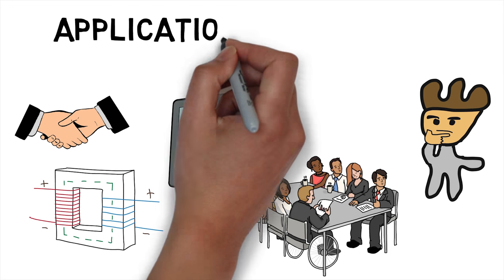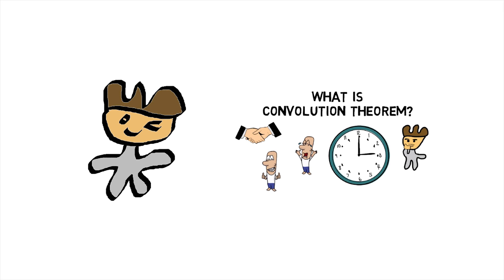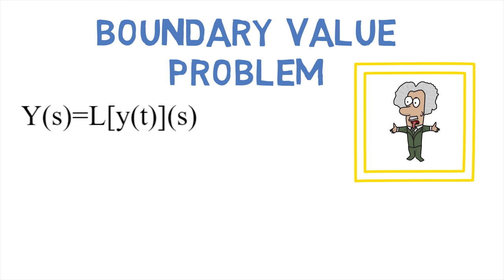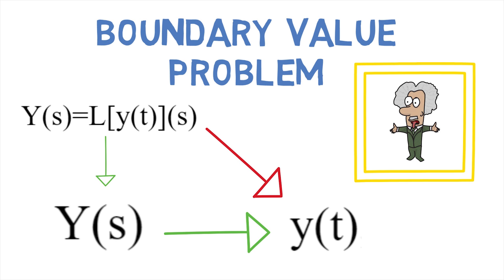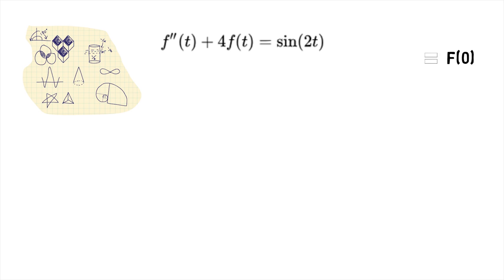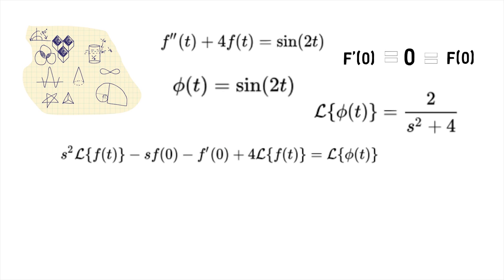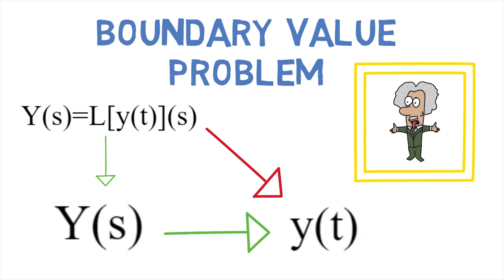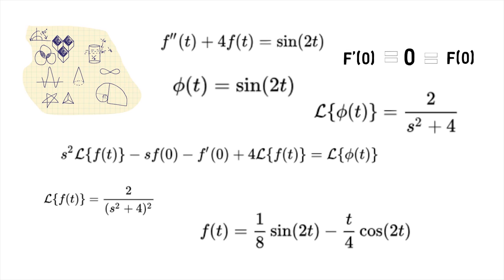Applications of boundary value problems | Laplace Transforms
Welcome back MechanicaLEi, Did you know that many applications of boundary value problem as in the case of electromagnetic potential can be solved using Laplace transforms? This makes us wonder, how can applications of boundary value problems be solved using Laplace transforms? Before we jump in check out the previous part of this series to learn about what convolution theorem is?
Now, a boundary value problem is a differential equation together with a set of additional constraints, called the boundary conditions. To solve these equations the procedure is pretty simple and can be done by using the following method: Let Capital Y of s equal Laplace transform of y of t of s. Instead of solving directly for y of t, we derive a
new equation for capital y of s and Once we find capital y of s, we can inverse transform it
to determine y of t. It is best illustrated with an example. Consider that we want to solve the differential equation f double dash of t plus 4 into f of t equals sin of 2t, with initial conditions f of zero equals zero and f dash of zero equals zero. We know that if psi of t equals sine of 2t then Laplace transform of psi of t equals 2 upon s squared plus 4. Applying Laplace transform to both sides of the equation we get the following equation. taking Laplace of f of t common and rearranging, we get Laplace transform of f of t equals two upon s squared plus 4 the whole squared. Finally, we apply Laplace inverse transform to get the value of f of t and solve the equation. Hence, we first saw how Laplace transforms can be used to solve boundary value problems and then went on to see an example to it?

In the next episode of MechanicaLEi find out what complex variables are?